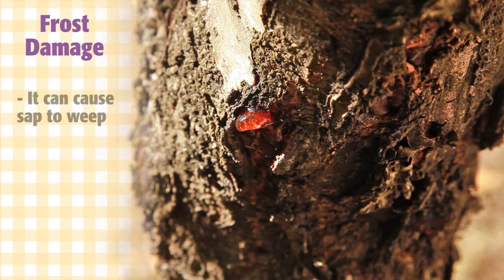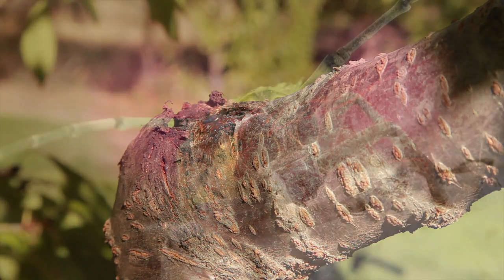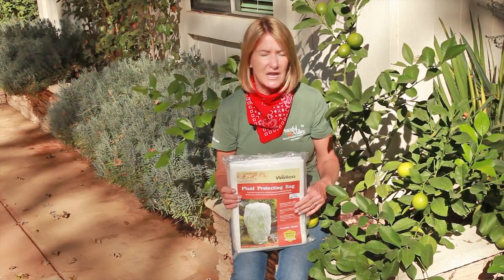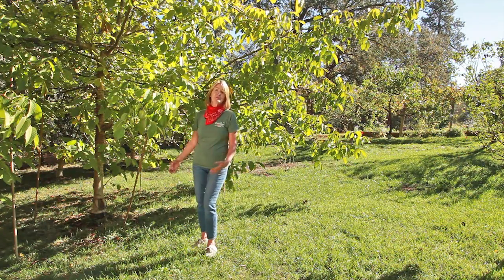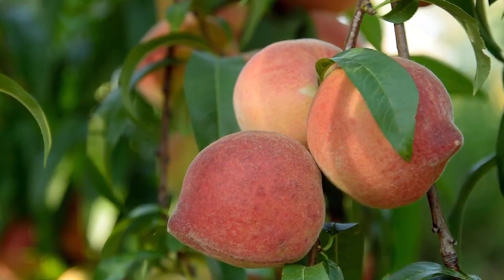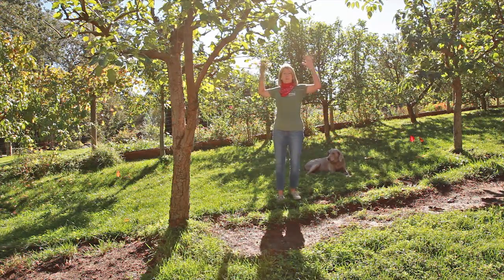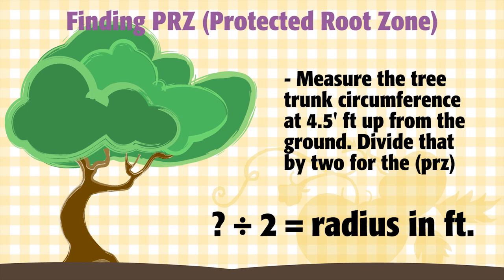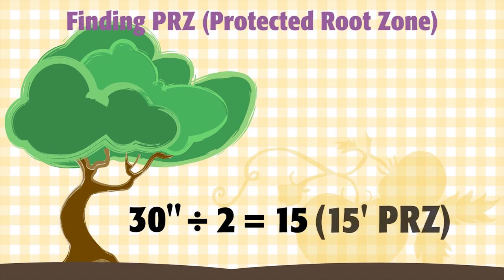How to Diagnose Environmental Tree Disorders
Organic gardening, homesteading, farming, lifestyle & how-to videos from Peaceful Valley Farm & Garden Supply.